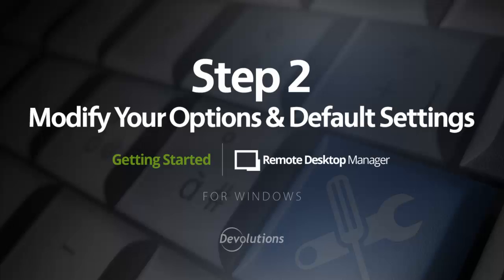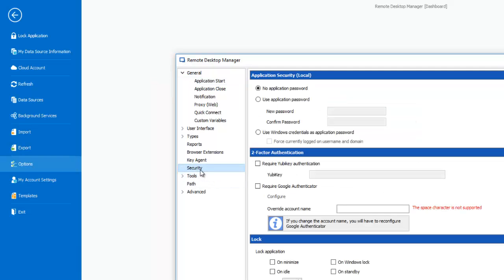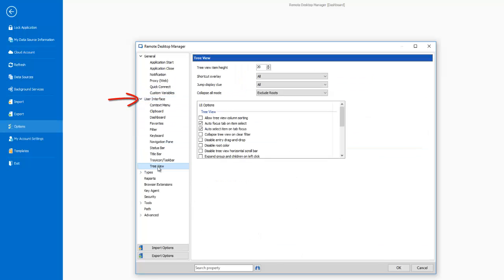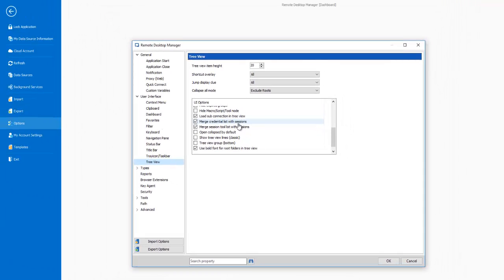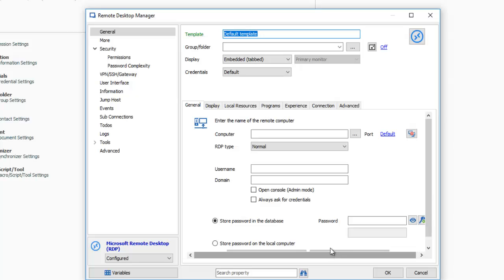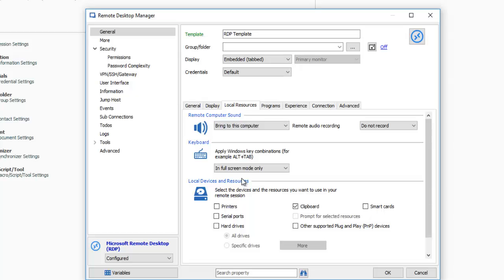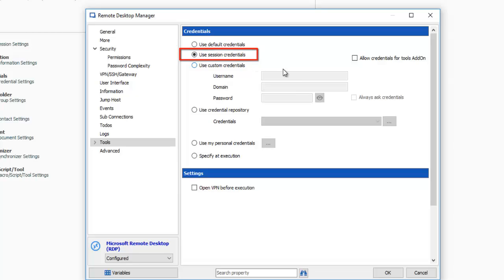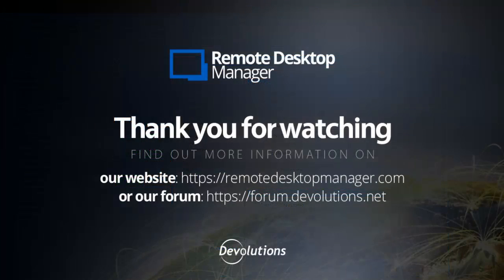Getting Started for Teams with Remote Desktop Manager - Step 2: Modify Options and Default Settings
Learn how to set up your options and default settings to make your environment more fitting for teams.

For more information on Default Settings please visit our online help